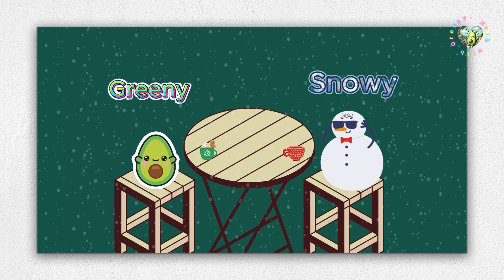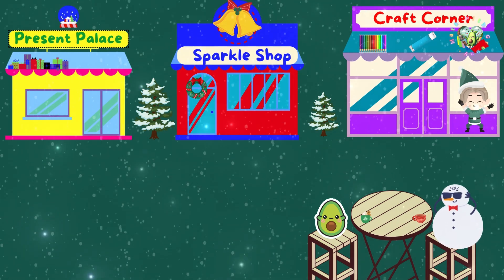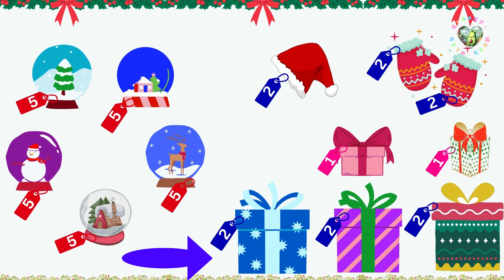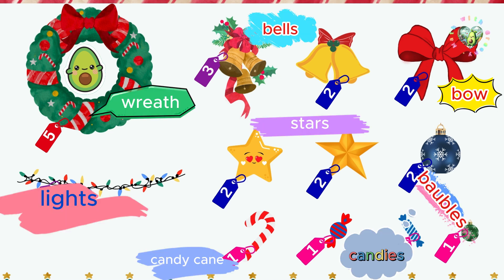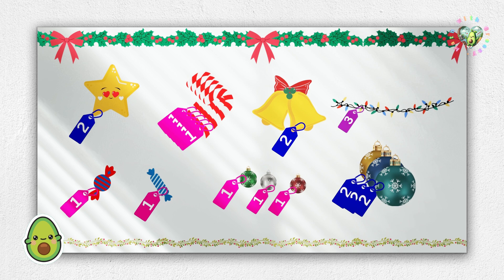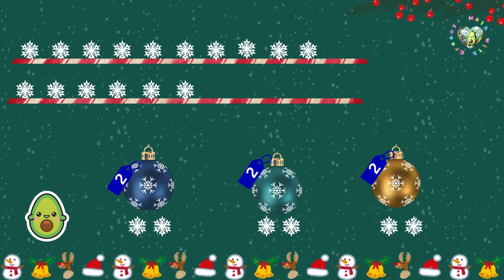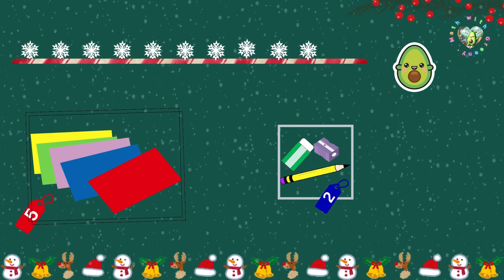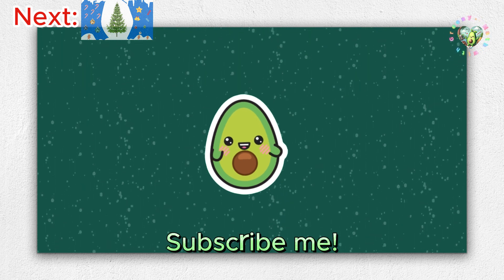Christmas Market Math! 🎁 Count, Add & Shop for Fun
🎄 Welcome to the Christmas Market!
In this fun holiday-themed learning video, kids will use the snowflakes they earned to "shop" for festive goodies! Along the way, they’ll practice key early math skills like counting, adding, and subtracting — all in a playful, real-world-style setting.

🧠 What Kids Will Learn:
✅ Counting objects
✅ Simple addition & subtraction
✅ Using snowflakes as pretend money
✅ Applying math in everyday situations